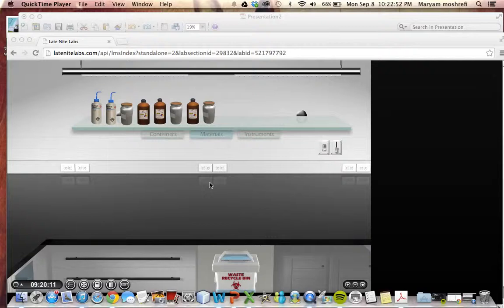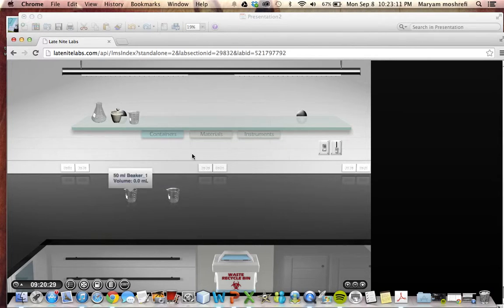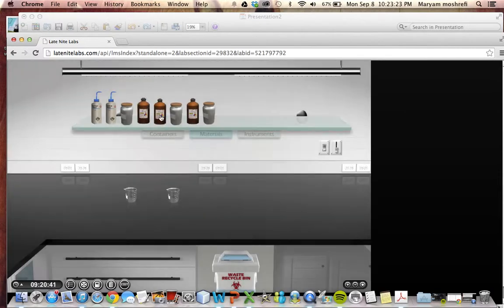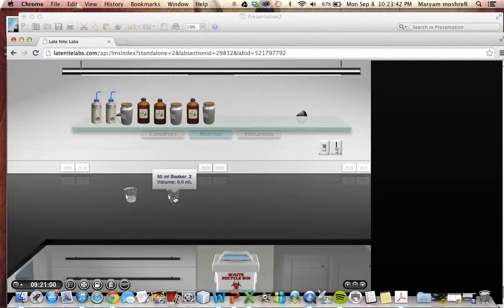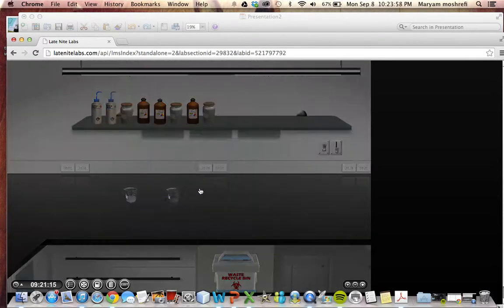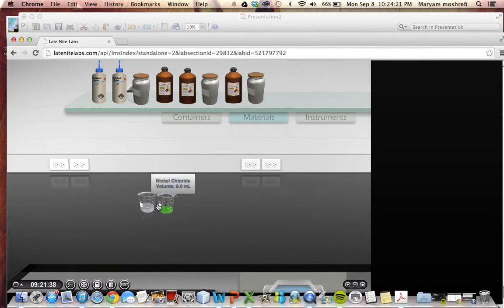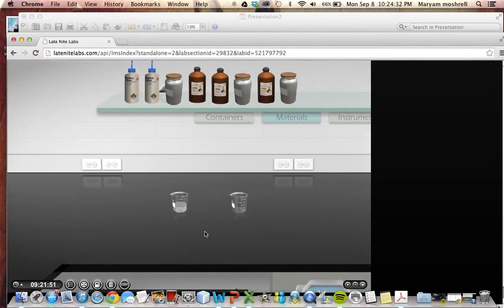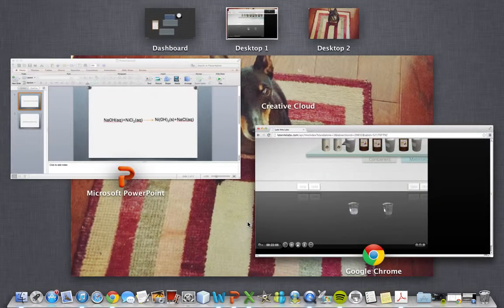Pre Lab Vid Final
Double Displacement: Sodium Hydroxide and Nickel (II) Chloride Reaction